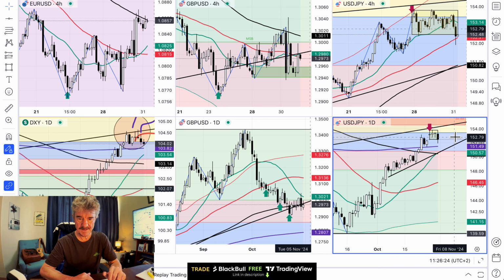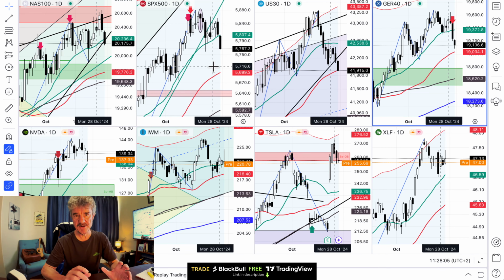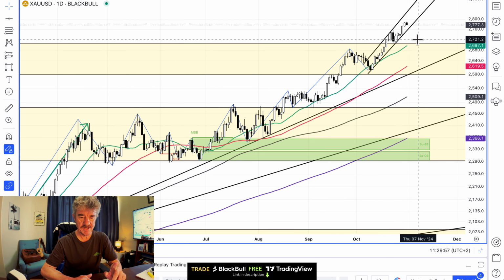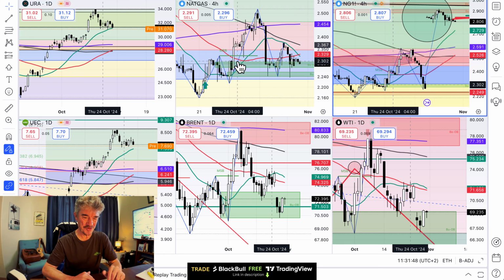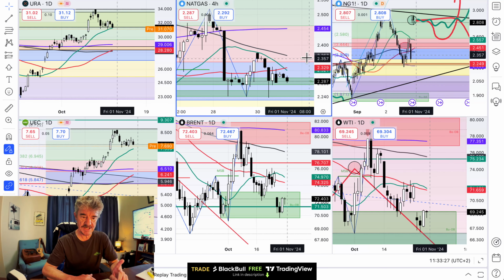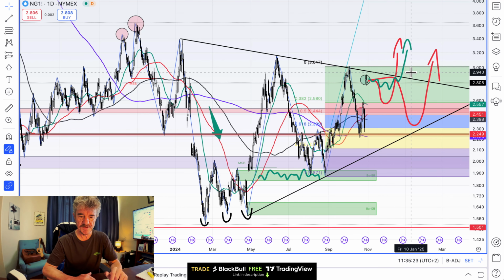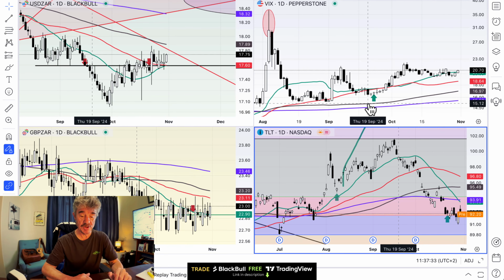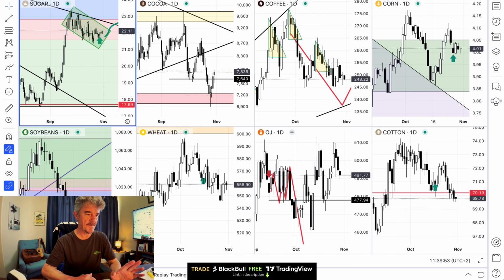Trades: Natural Gas, Oil, Gold, Bitcoin, NASDAQ, and FX Majors